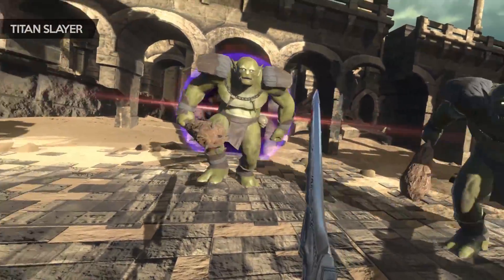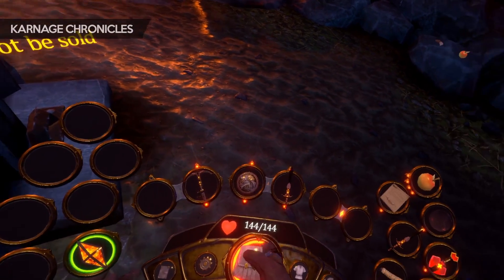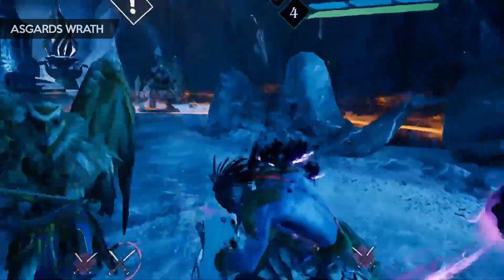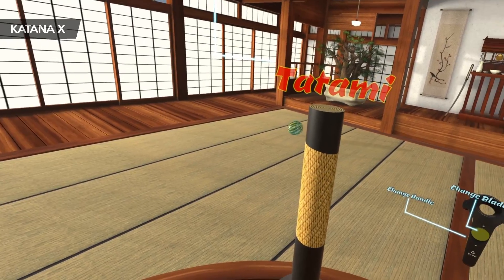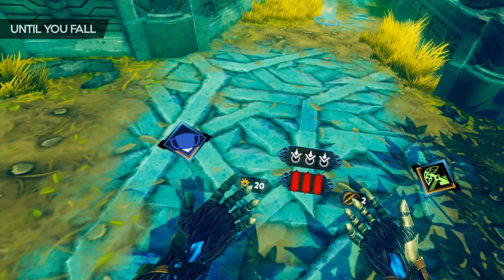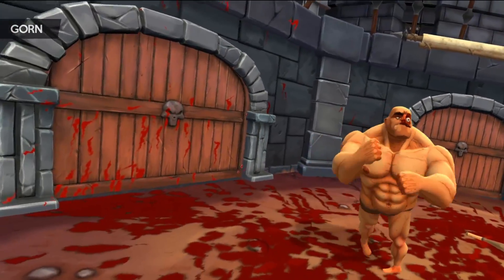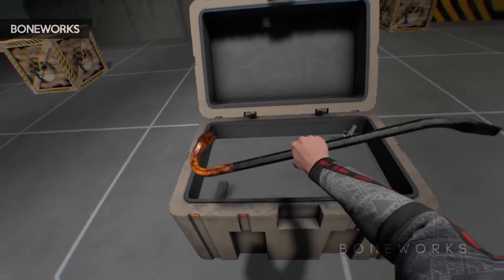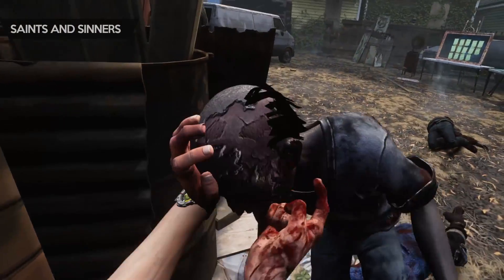How Virtual Reality Changes Melee Combat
In this video I go into detail about how virtual reality changes the way with play Melee combat games and how developers are trying different methods to change the feel of swinging a sword.

0:00 Introduction
1:04 One To One
4:26 Slice And Dice
7:00 Physics